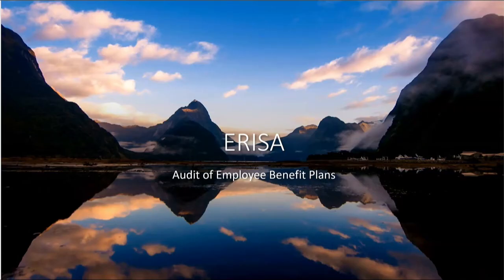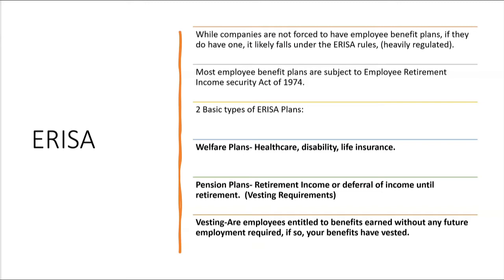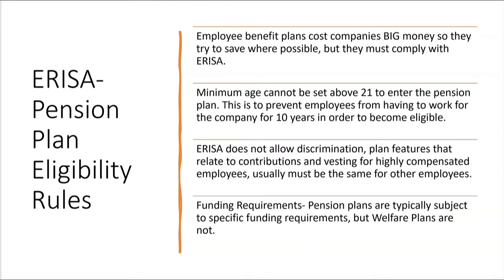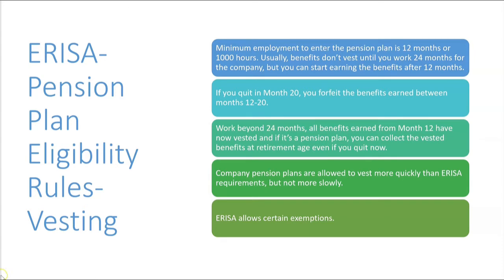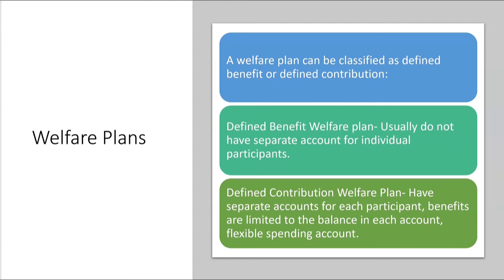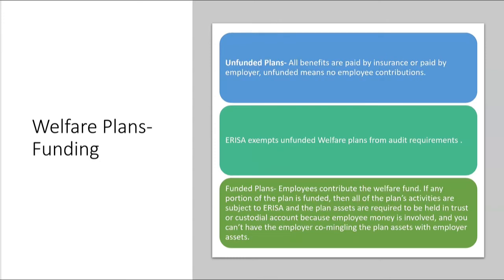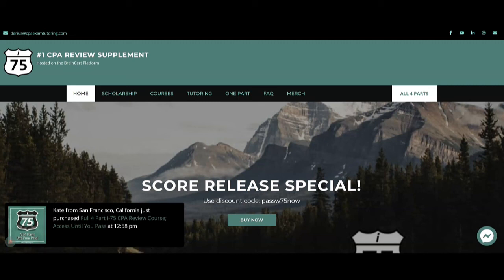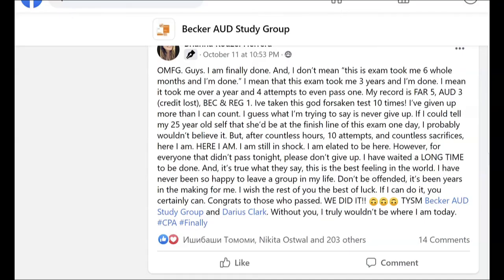2022 CPA Audit Exam-Audit of Employee Benefit Plans by Darius Clark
The CPA Audit Exam requires a candidate to know about welfare plans pension plans.